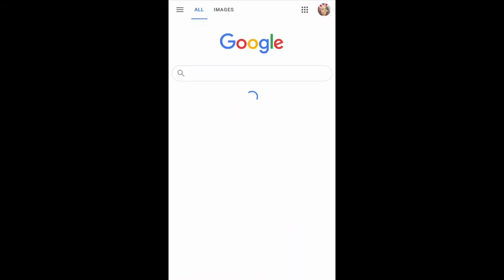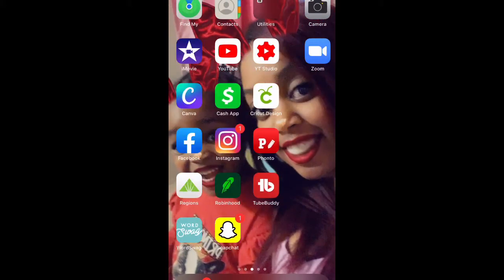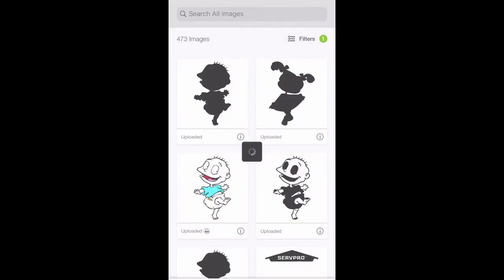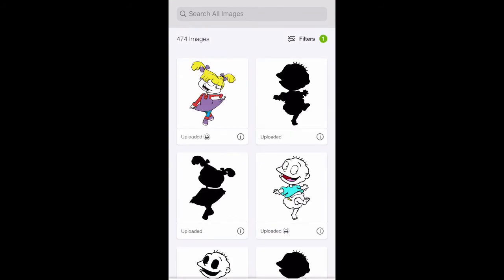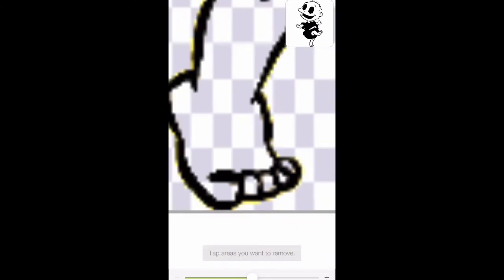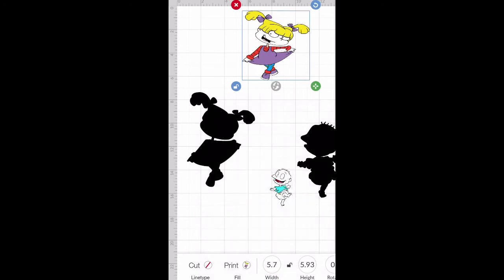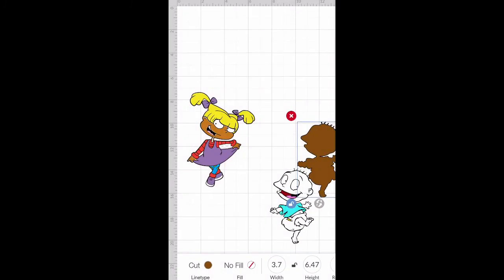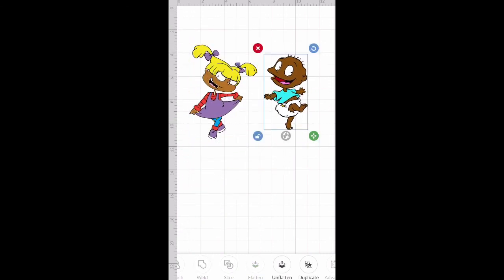The Easiest DIY To Change the Skin Color of Cartoon Characters In Design Space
Do you want to change the color of a cartoon and thought you needed photoshop? In this video learn how you can do it from your phone without photoshop